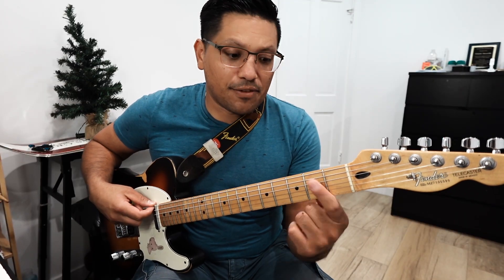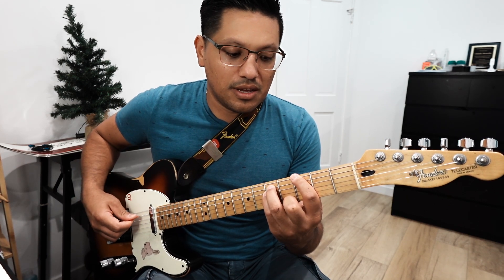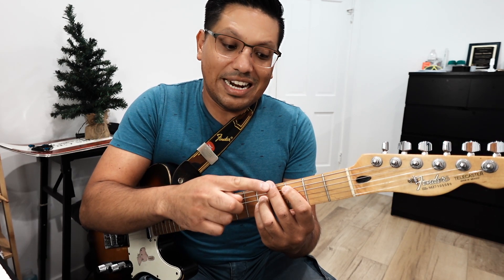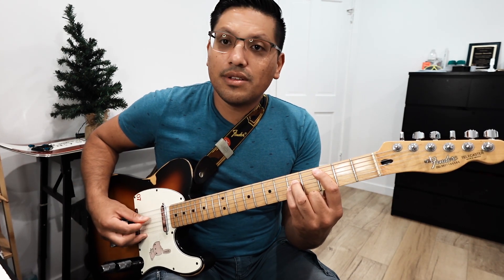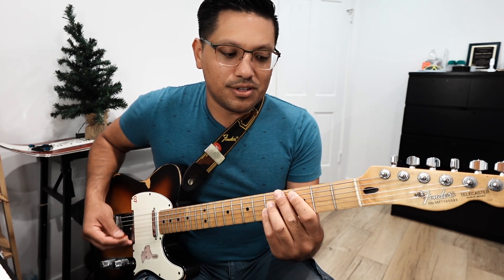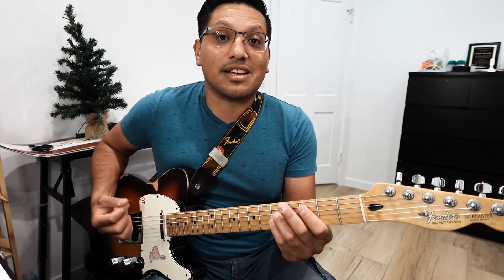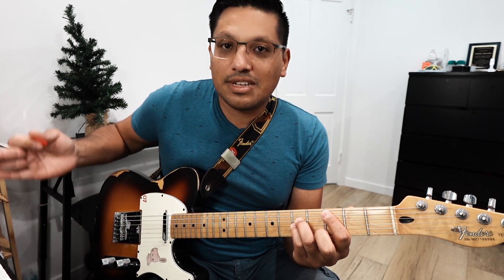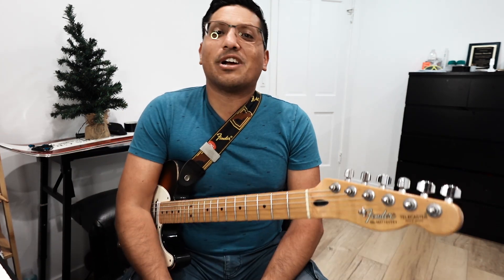Guitar lesson 6 | Power Chords